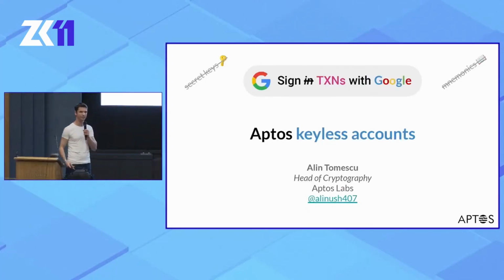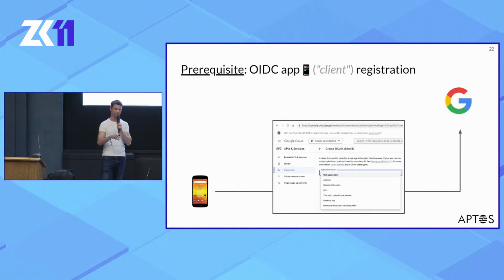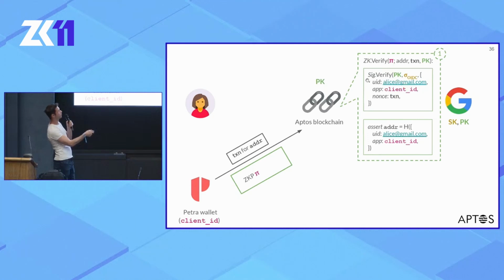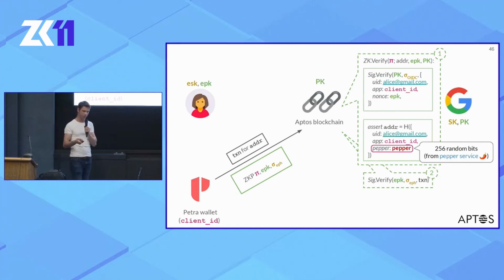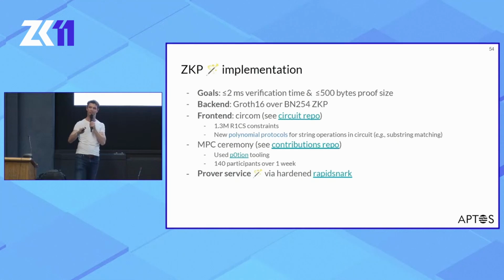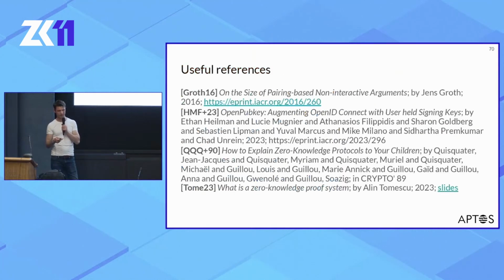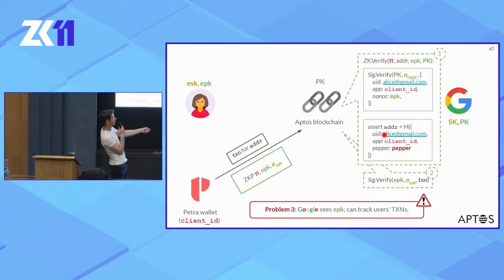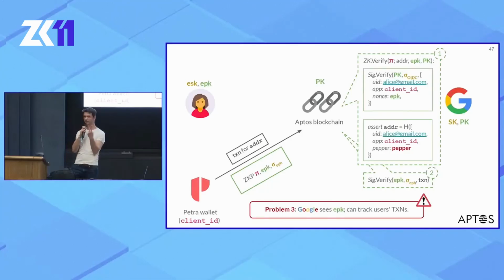ZK11: Aptos Keyless: Blockchain Accounts without Secret Keys - Alin Tomescu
Title: Aptos Keyless: Blockchain Accounts without Secret Keys
Speaker: Alin Tomescu (Aptos Labs)

Description:
The most popular way to secure a blockchain account is via secret keys (SKs). Unfortunately, this is very difficult: in reality, secret keys are often lost (e.g., users forget to write down their mnemonic when first setting up their wallet) or stolen (e.g., users are tricked into revealing their SK). This makes onboarding Web3 users unnecessarily difficult and drives users away when their accounts are lost or stolen.

In this talk, we explain how to avoid secret keys completely and enable OpenID blockchain (OIDB) accounts that are secured only through the owner’s existing Web2 account, such as their Google,  GitHub or Apple account. Put simply, users can sign their blockchain transactions by proving that they can access their Web2 account, using the magic of zero-knowledge proofs. In a nutshell, “your blockchain account = your OIDC account”.